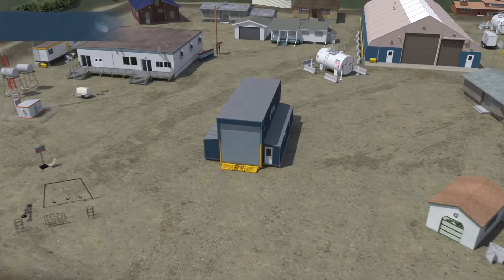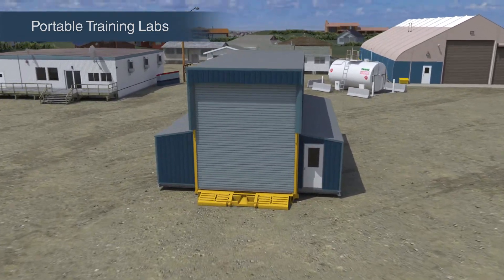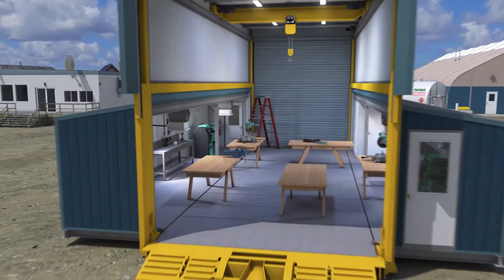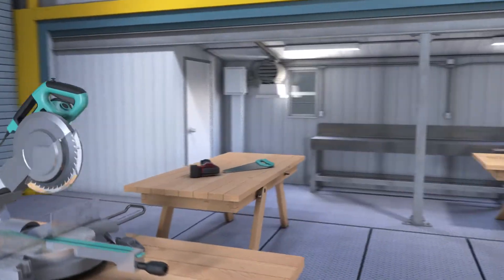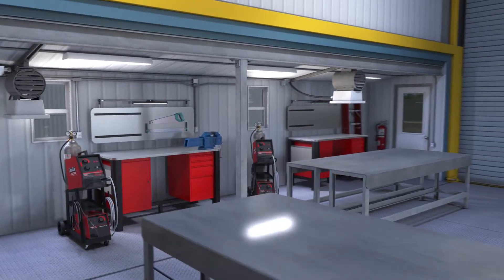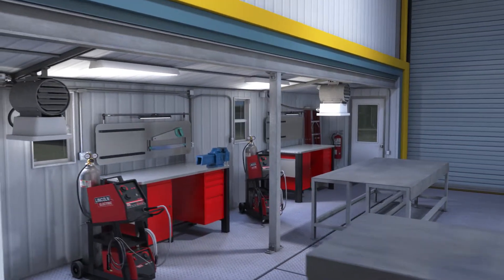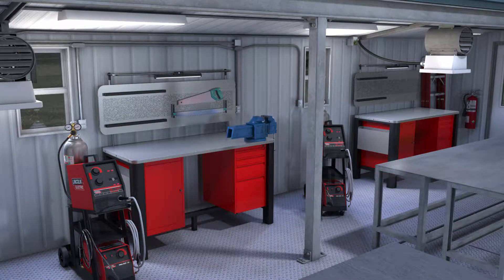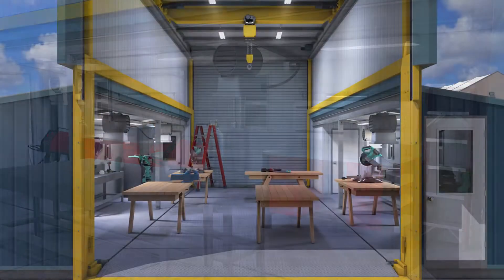EPB Portable Training Labs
Heavy Duty Portable Training Facility